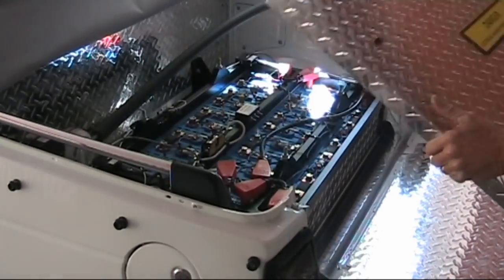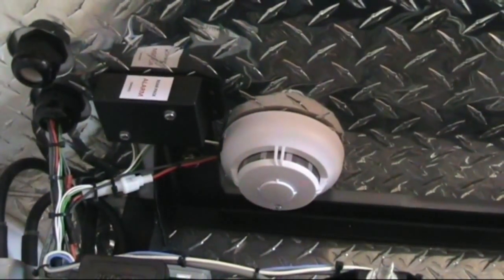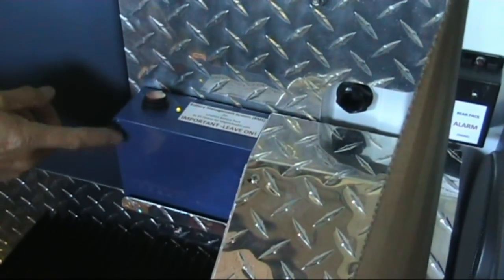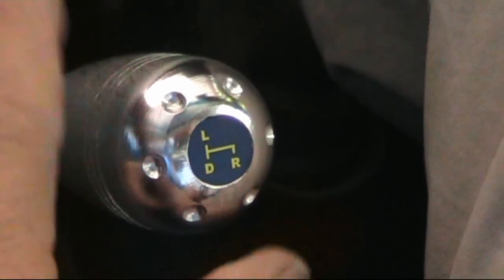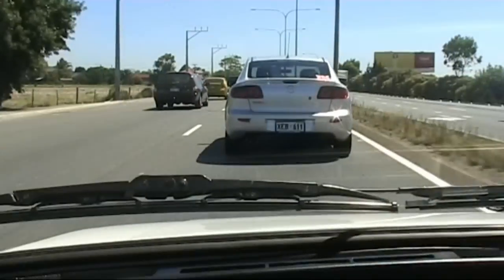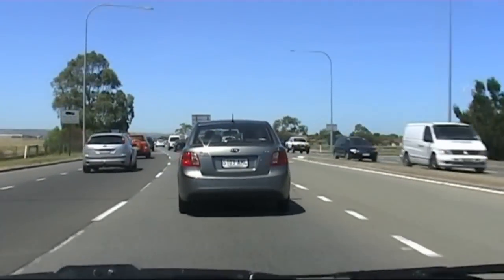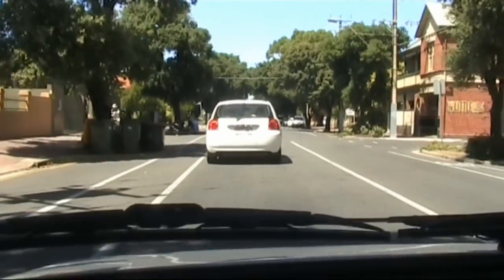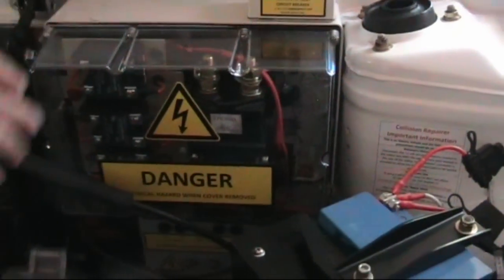MightyBoyEV Part 3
The MightyBoyEV has had a Lithium Upgrade! 24 180Ah LiFePO4 cells have replaced the Lead Acid batteries.  Each Elcon charger will deliver 16Amps at 87.6V into 24 cells.
Come for a ride with us in the new improved MightyBoyEV in HD video.
(For slow download areas reduce the resolution(eg choose something less than 720p) or pause the video and wait 'til it's fully loaded.)